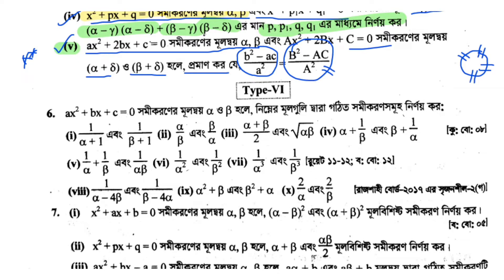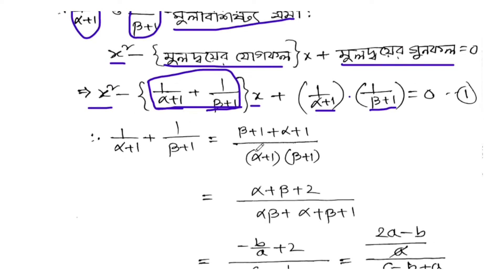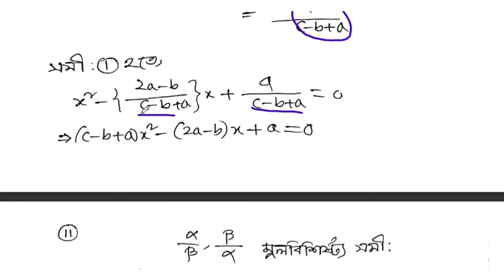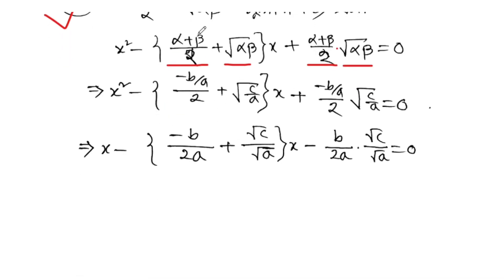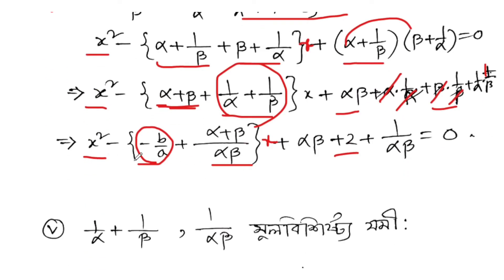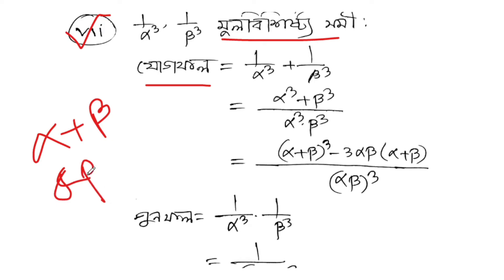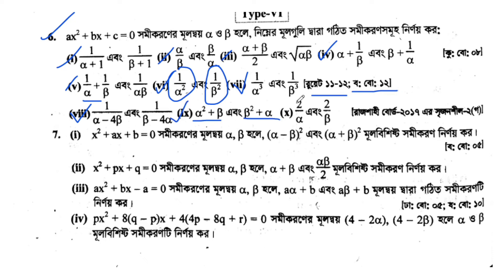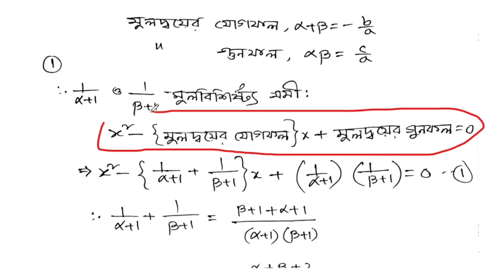বহুপদী ও বহুপদী সমীকরণ hsc | পর্ব - ৮ I Polynomial - HSC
যোগজীকরণ,
যোগজীকরণ ১০.১,
Integration,
Integration 10.1,

যোগজীকরণ hsc,
যোগজীকরণ admission,

যোগজীকরণ সূত্র,
integration hsc,
integration one shot,
integration formulas,

যোগজীকরণ,
jogojikoron,
Hsc higher math 1st paper chapter 10,
Hsc jogojikoron,
Hsc higher math jogojikoron,
jogojikoron 10(A),